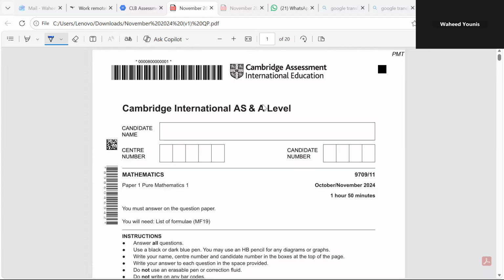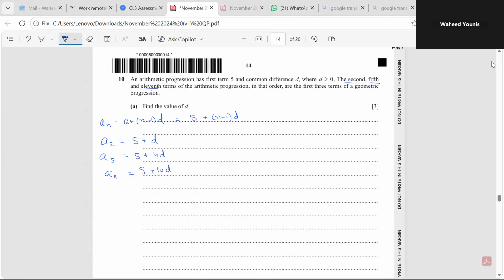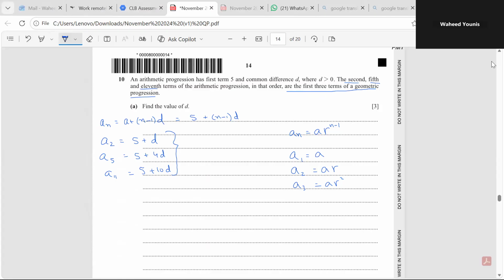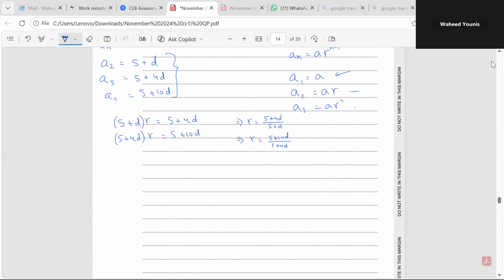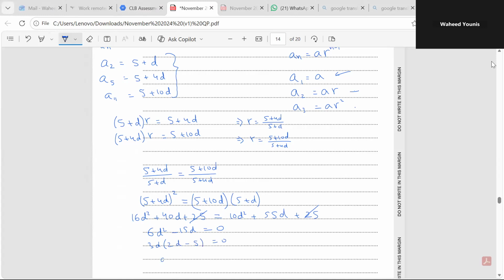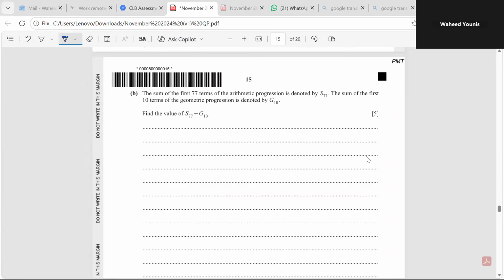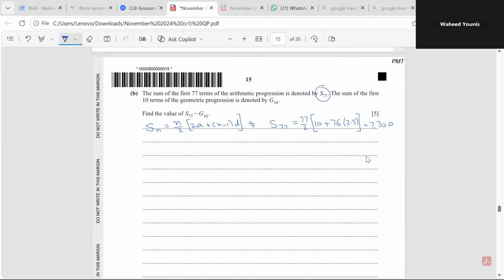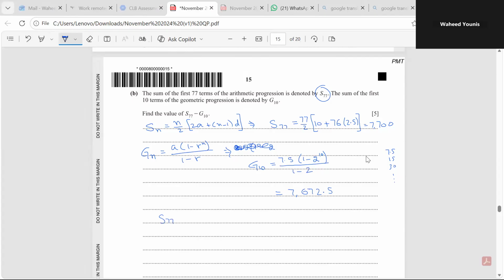9709/11/o/n/2024 Q10 Cambridge Int AS & A Level Paper 1 (Pure Math 1)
Follow along with this detailed past paper solution as we work through Question 10 from the Cambridge International AS & A Level Mathematics (9709) October/November 2024 Pure Mathematics 1 (Paper 11) exam.

If you're preparing for your upcoming Cambridge exams, this step-by-step walkthrough will help you understand the correct approach to solving this question. Rather than simply providing the answer, we explain the reasoning behind each step so you can confidently apply the same techniques to similar exam questions.

This video is ideal for students who are revising with past papers, checking their solutions, or strengthening their understanding of Pure Mathematics concepts. By practicing with real Cambridge exam questions, you'll improve your problem-solving skills, accuracy, and confidence.

Consistent practice with past papers is one of the best ways to achieve success in your AS & A Level Mathematics exams. Watch the full solution, compare your approach, and continue building your exam readiness.